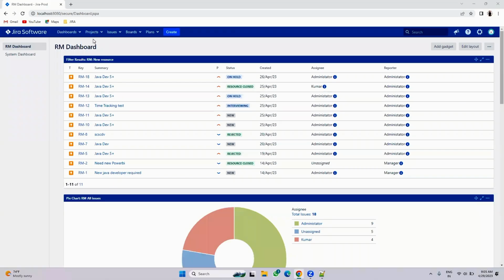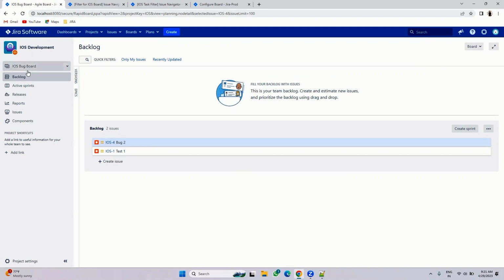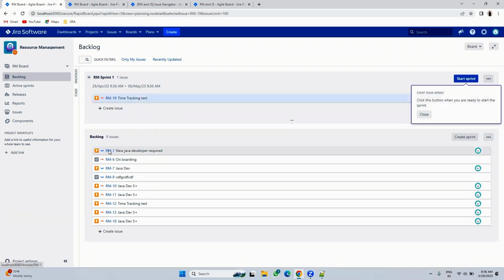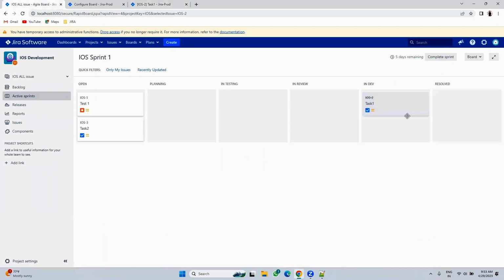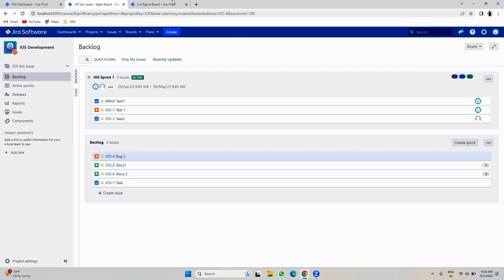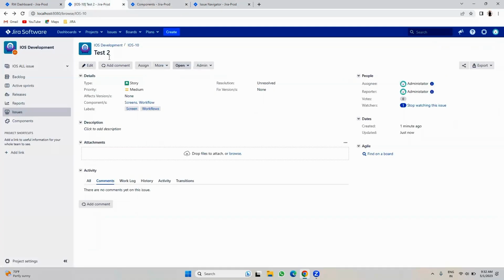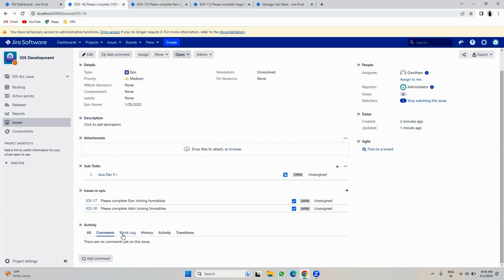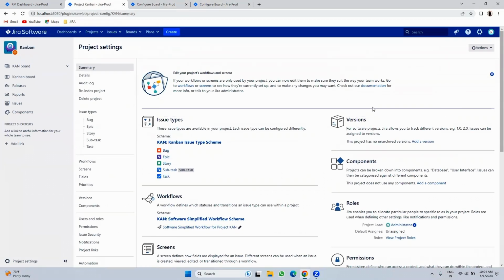12. How to Set Up Scrum and Kanban Projects in Jira | Complete Guide